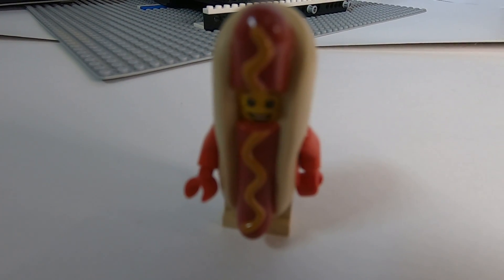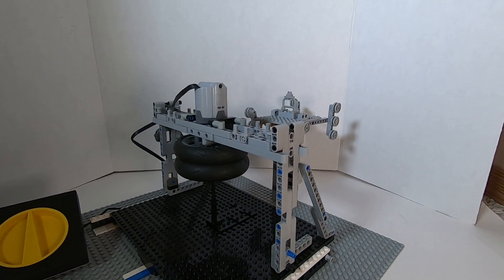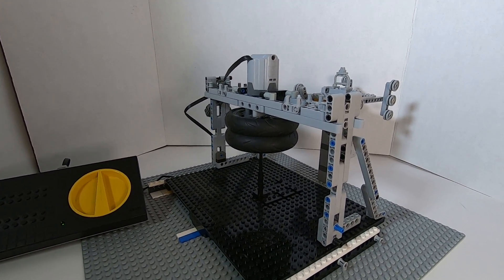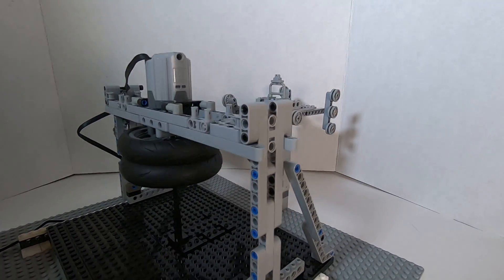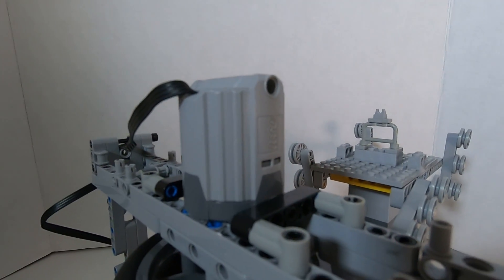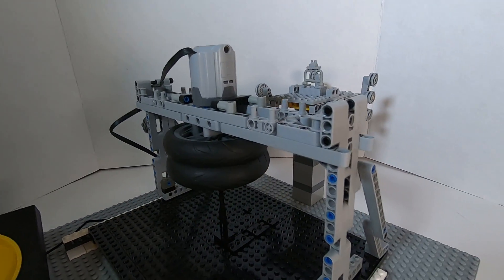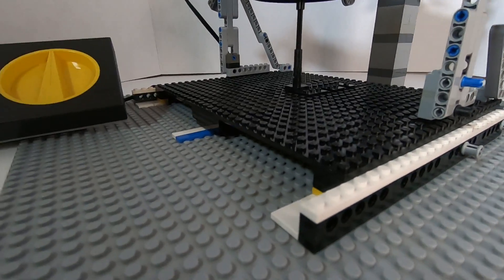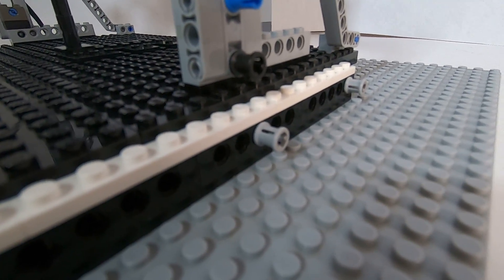New Project-Fixed Grip Chairlift | LEGO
I have realized that the detachable gondola is a little too hard for me to build at the moment, so I am building a fixed grip chairlift for practice.